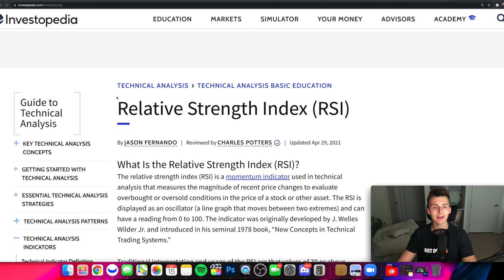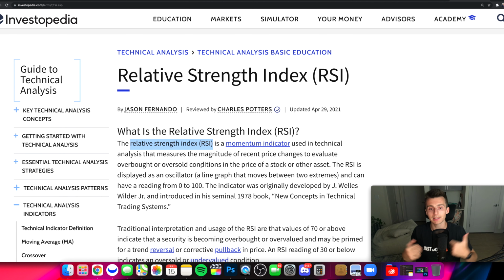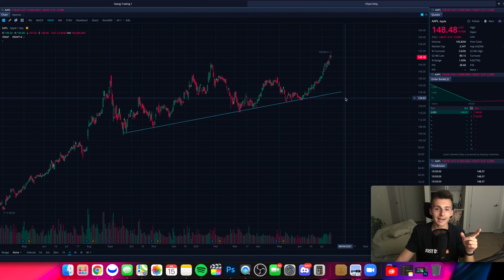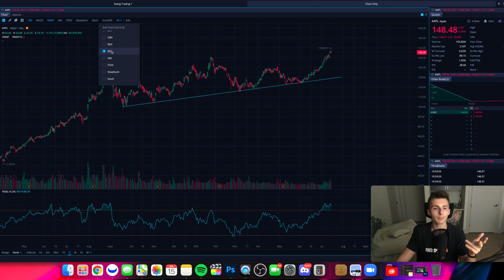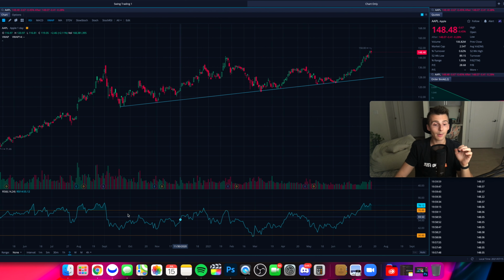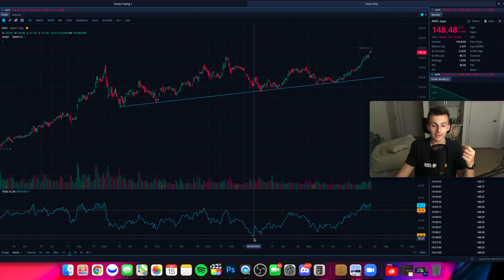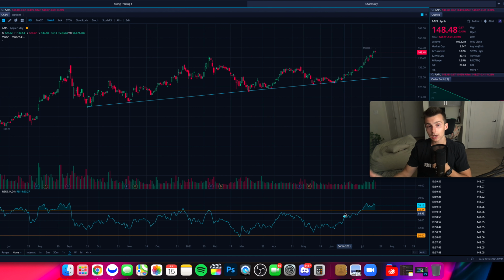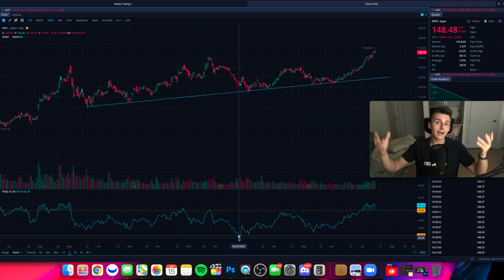How To Trade The RSI Indicator | Profit Off This Simple RSI Strategy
In this video we are covering the RSI indicator, what it means, how to use it to trade stocks and more!

                                  🔽 RESOURCES 🔽